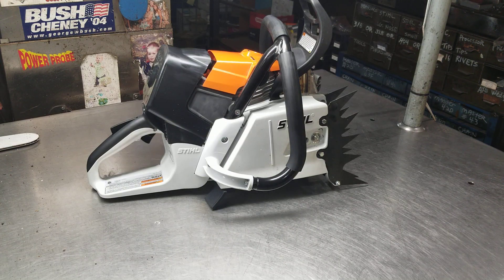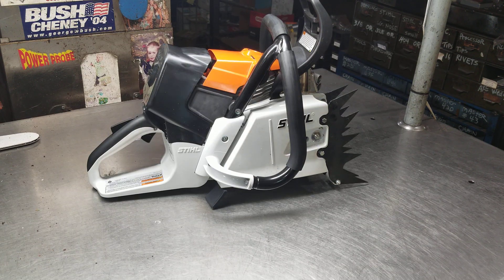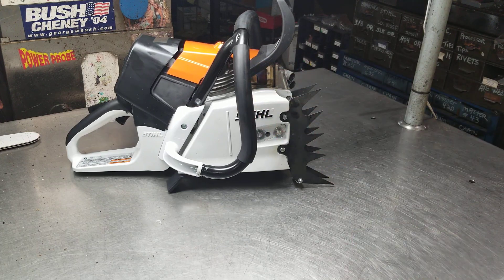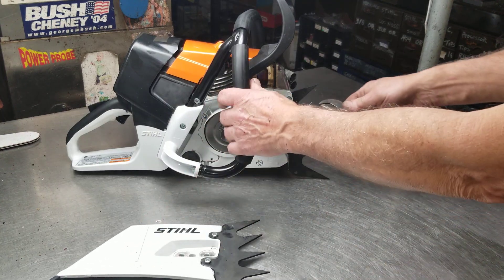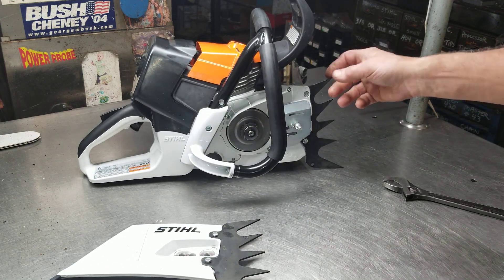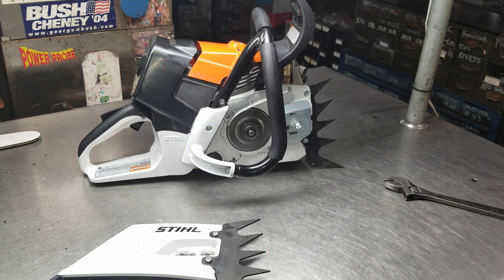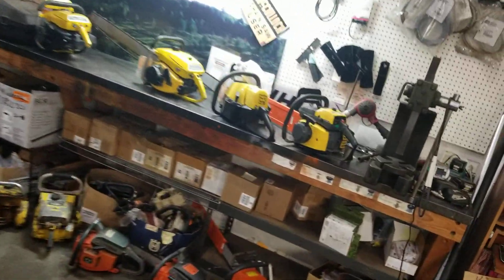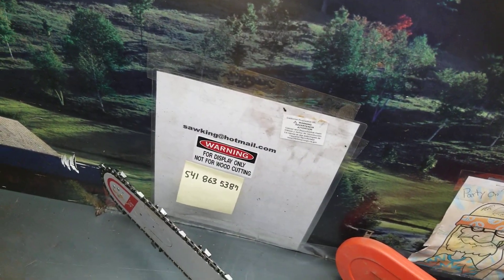West Coast Muscle Saws Stihl MS 661 Kansas Build Display Chainsaw Not for Any Type Of Wood Cutting *